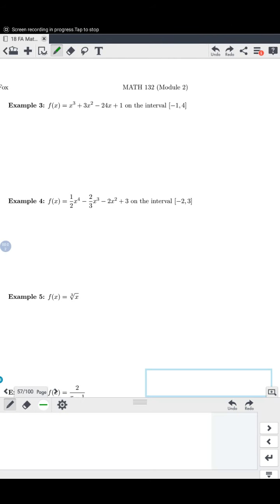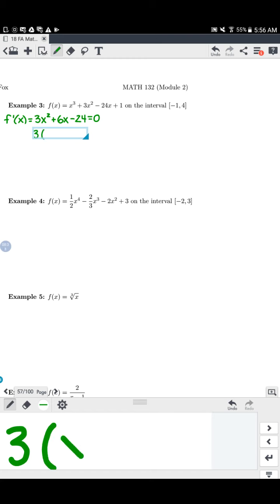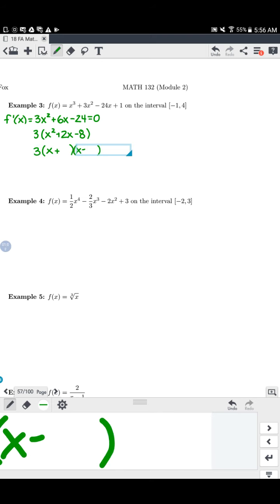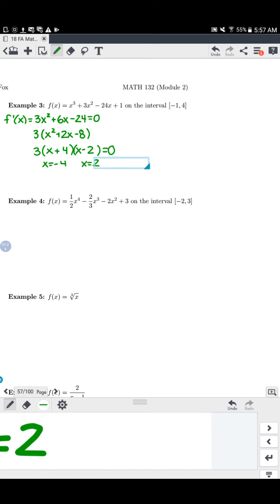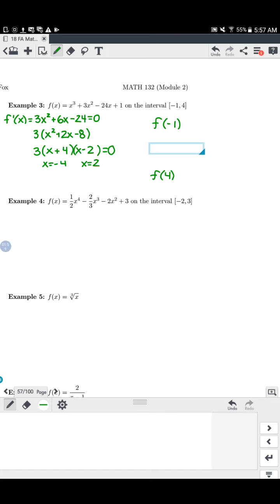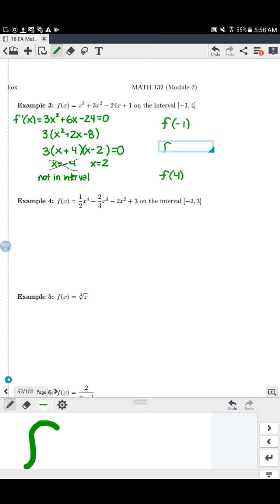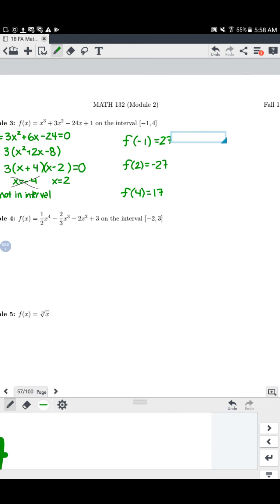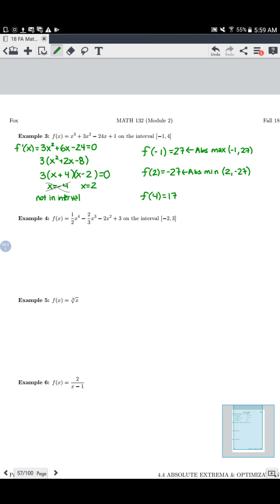11.62 Absolute Max/Min Ex 3